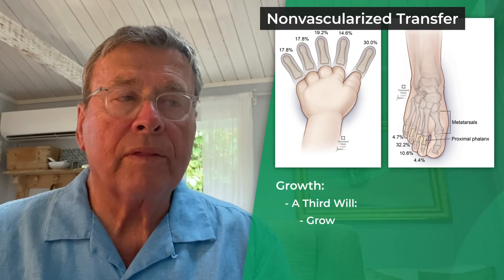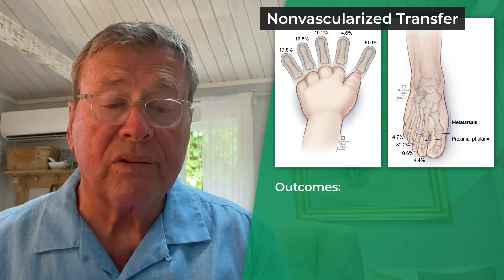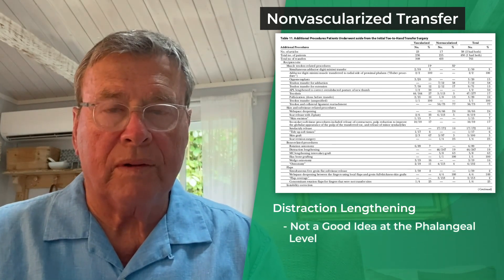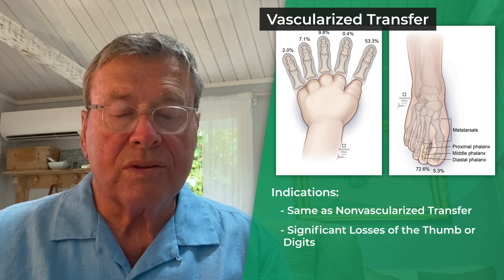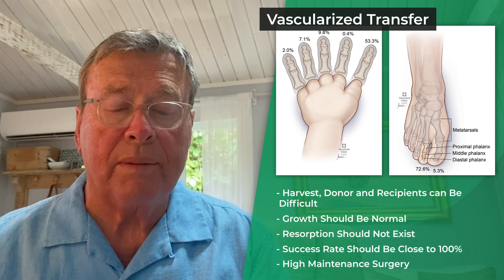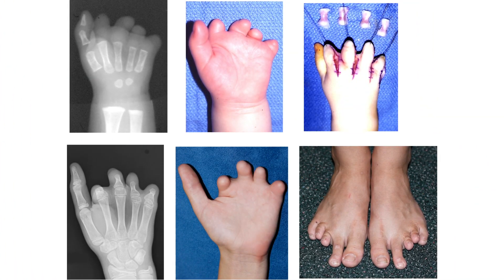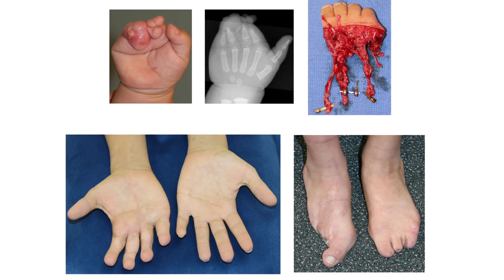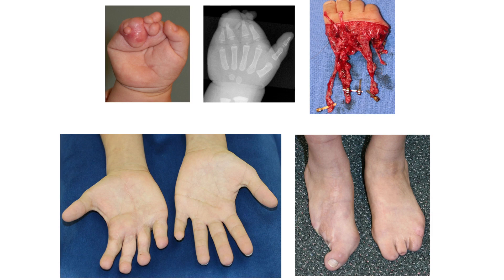Using Toes To Replace Missing Fingers by Joseph Upton, MD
In this video, Dr. Joseph Upton, MD discusses “A Systematic Review of Vascularized Toe and Nonvascularized Toe Phalangeal Transfer for Reconstruction of Congenital Absence of Digits or Thumb” by Meyers, Gharb, and Rampazzo, which appears in the June 2023 issue of Plastic and Reconstructive Surgery, Volume 151 Issue 6.